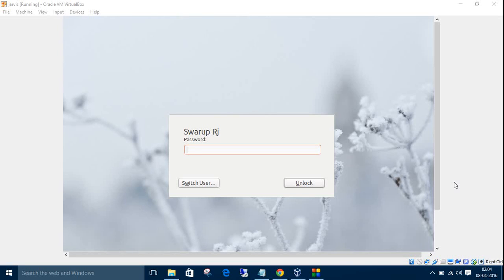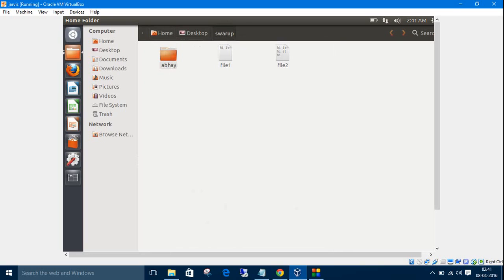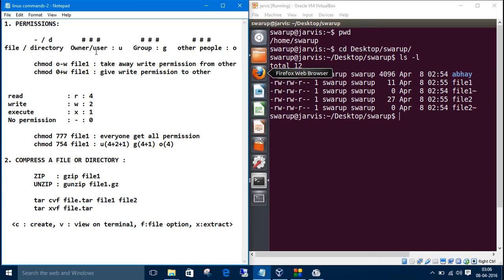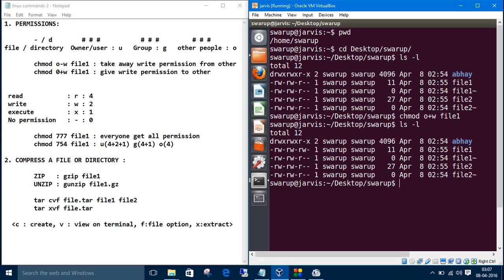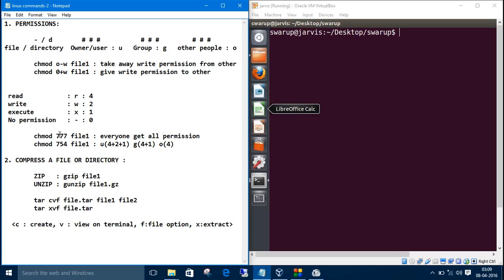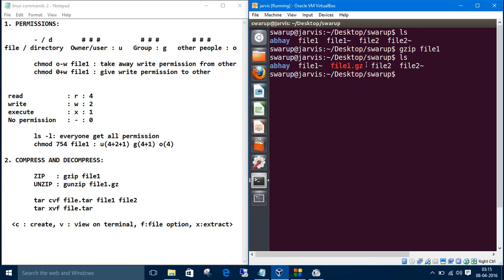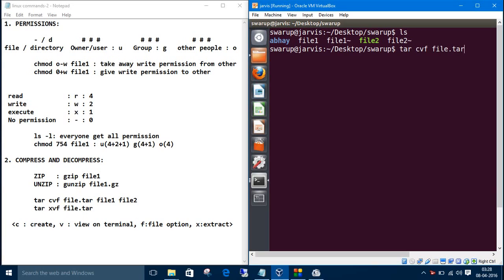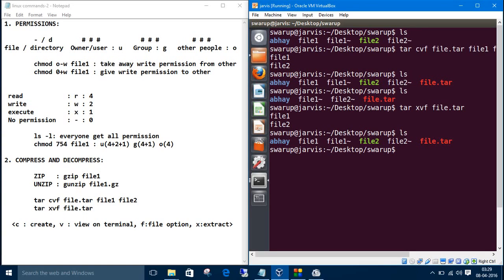Linux in 11 Minutes: 2. Files Permissions, Compression,Decompression.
1. PERMISSIONS:

 - / d       # # #           # # #         # # #
file / directory           Owner/user : u             Group : g          other people : o

 chmod o-w file1 : take away write permission from other
 chmod 0+w file1 : give write permission to other

 read    : r : 4
 write    : w : 2
 execute   : x : 1
 No permission   : - : 0

 chmod 777 file1 : everyone get all permission
 chmod 754 file1 : u(4+2+1) g(4+1) o(4)

2. COMPRESS AND DECOMPRESS:

 ZIP   : gzip file1
 UNZIP : gunzip file1.gz

 tar cvf file.tar file1 file2
 tar xvf file.tar

  c : create, v : view on terminal, f:file option, x:extract